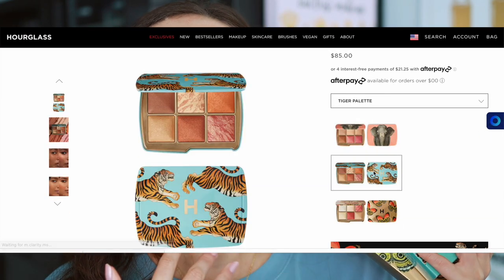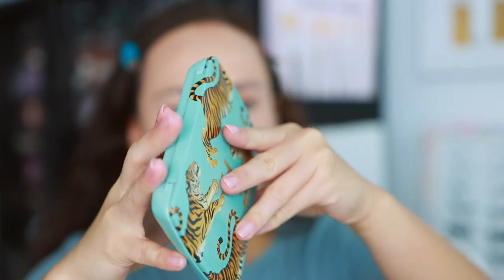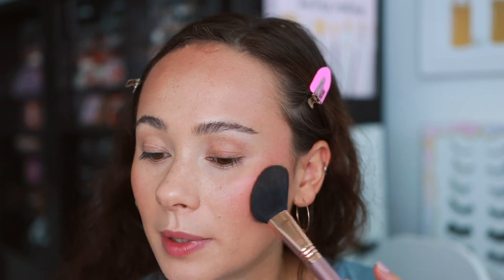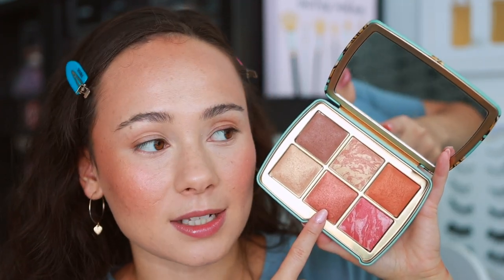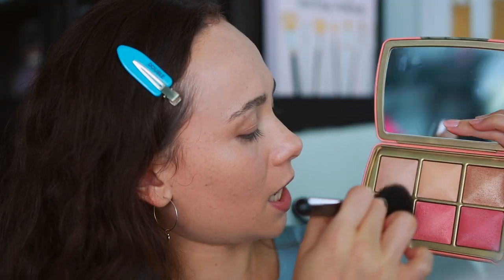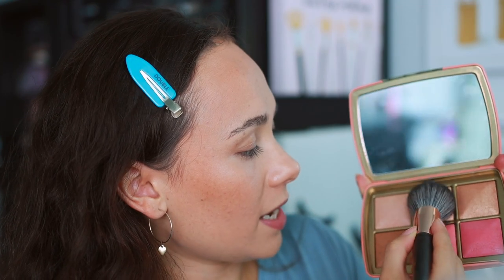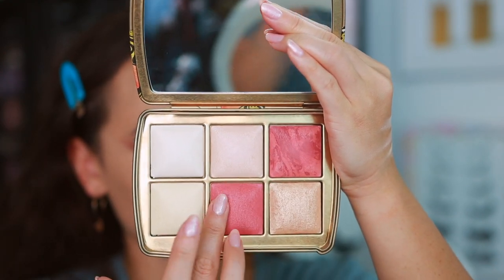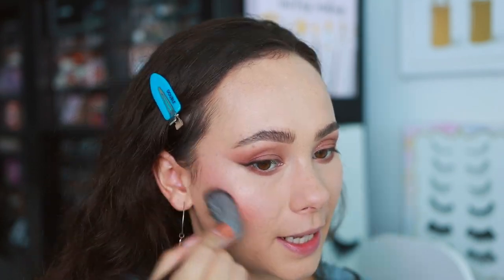HOURGLASS AMBIENT LIGHTING EDIT UNLOCKED 2022 PALETTES! ALL 3!!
//WHAT ELSE IM WEARING
Haus Labs Foundation (175 Light Neutral)
ELF Camo Concealer (Light Beige)
Haus Labs Loose Setting Powder (Translucent)
Refy Eyebrow Pencil (Medium)
Benefit 24 Hr Brow Setter
Makeup Forever Rouge Artist Forever Matte (Endlessly Blushed)

// TIMESTAMPS
0:00 Intro
2:48 Tiger Palette
9:42 Elephant Palette
16:19 Butterfly Palette
22:14 Comparisons
23:39 Final Thoughts